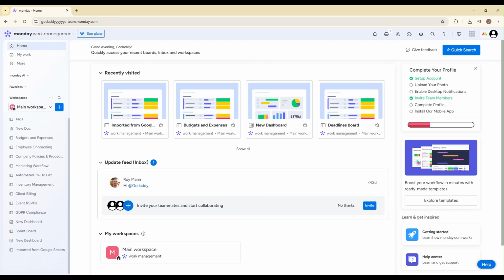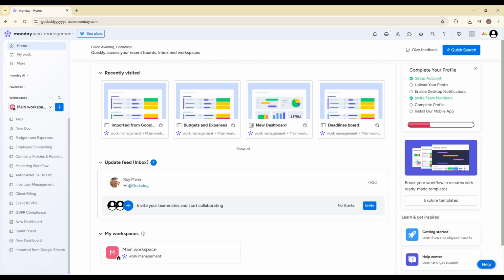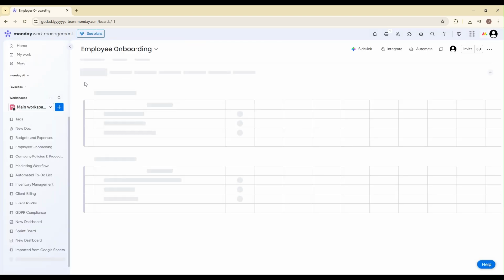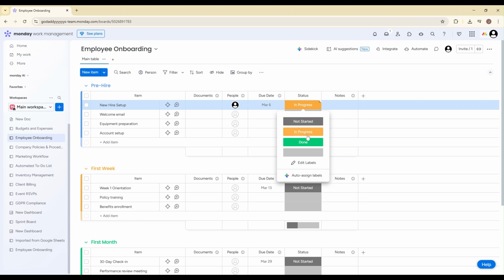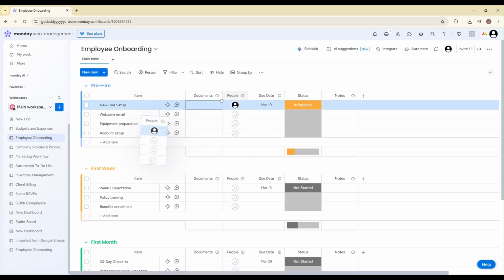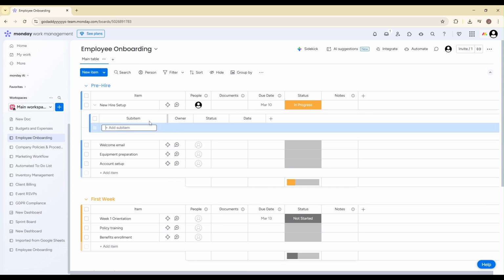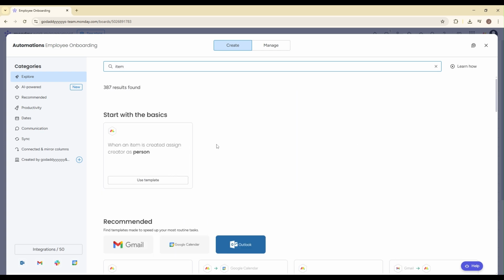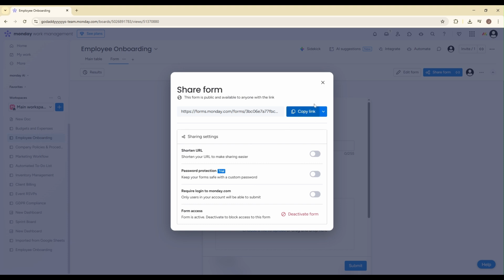How To Set Up Employee Onboarding Processes On Monday.com (2026 Easy Guide)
Learn how to build a complete employee onboarding workflow in Monday.com with boards, columns, automations, and forms.
This step-by-step guide helps HR teams streamline hiring and manage new employee tasks efficiently.

Timestamps:
0:00 Introduction
0:30 Create Onboarding Board
1:08 Add Essential Columns
1:52 Add Subitems For Steps
2:22 Set Up Automations
2:41 Create Onboarding Form
3:00 Outro